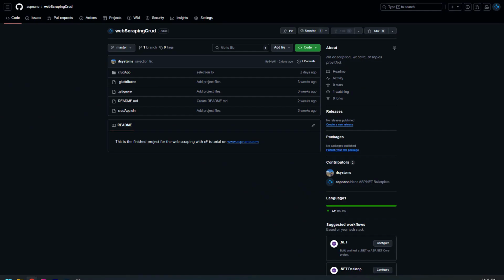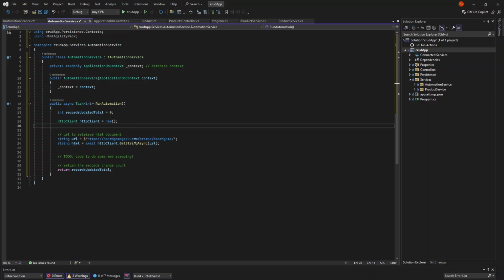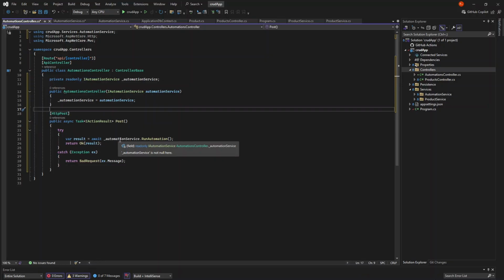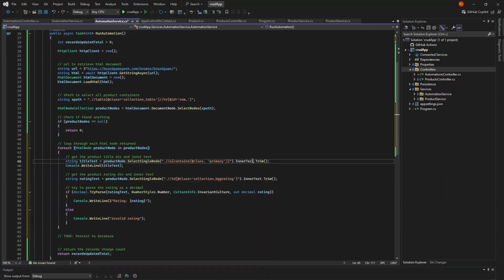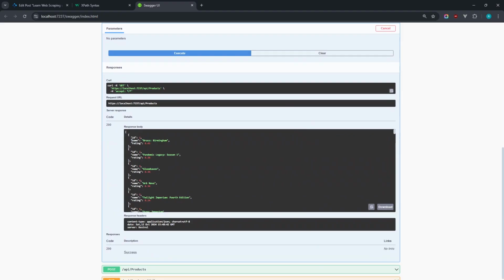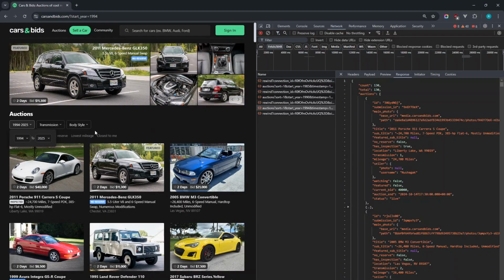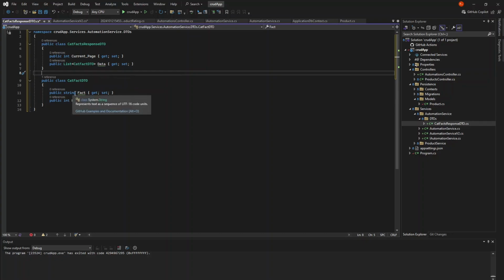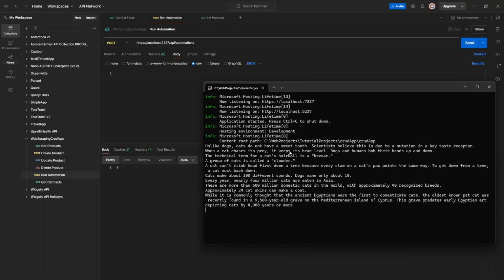Web Scraping with C# .NET & HTML Agility Pack. Free 20 Min Guide + GitHub Resources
In this guide, we'll take a CRUD application and add a new service to perform web scraping using HTML Agility Pack. We'll see how we can obtain data from a typical website and use it to persist data to a database. We'll also see how we can connect to external APIs, read and deserialize JSON feeds

The written version of this tutorial is here, this contains the GitHub resources as well:

0:00 - Intro
0:45 - Create a Service for Web Scraping
2:05 - Adding HTML Agility pack
3:32 - XPath Selection Criteria
4:49 - Testing initial scraping code
6:58 - Handling HTML Nodes
9:15 - Persist to Database
10:52 - Finding background APIs
13:53 - Obtaining data from API feeds
18:12 - Final points